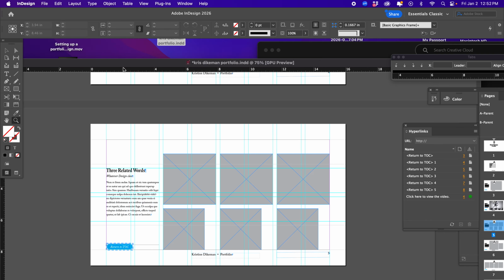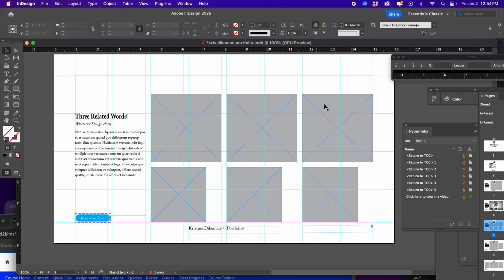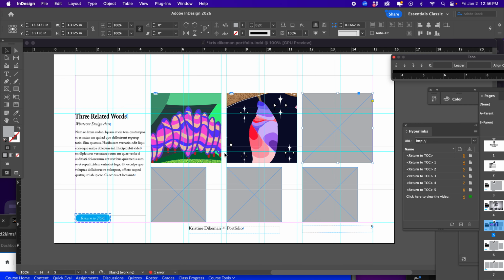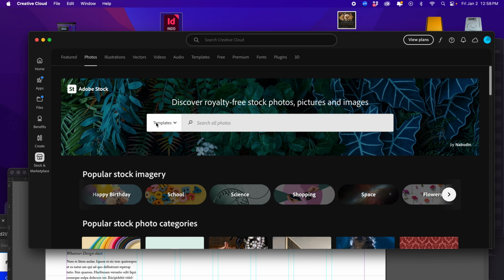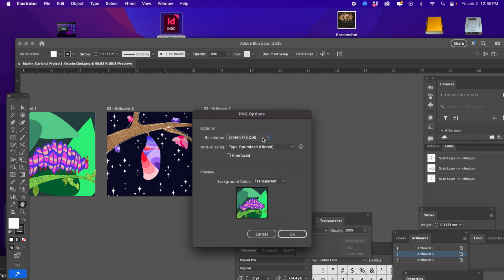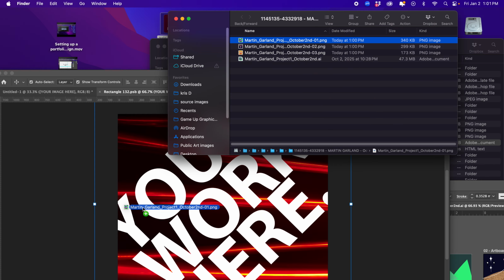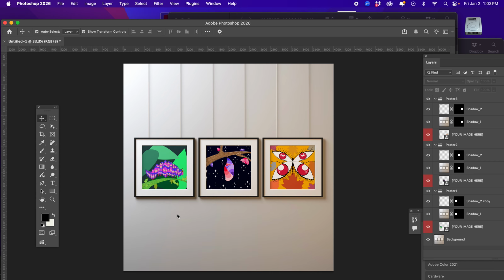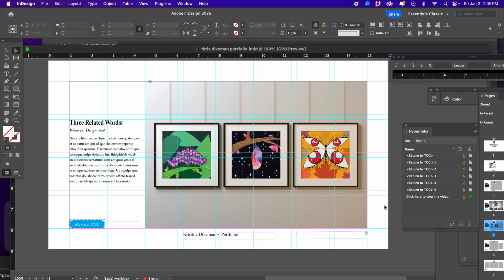Project 1 Comp